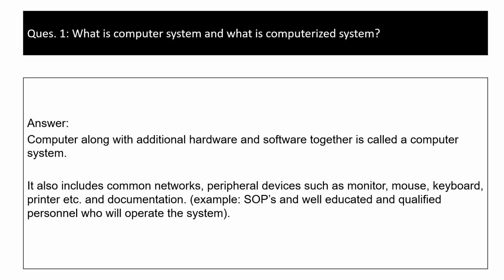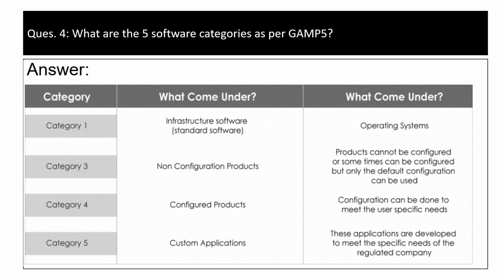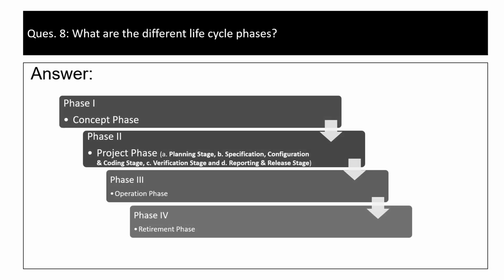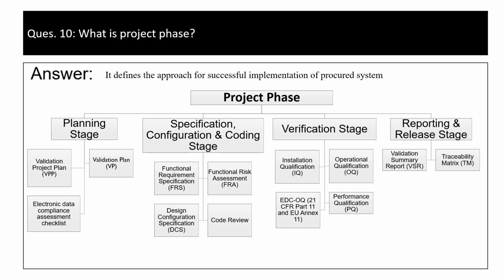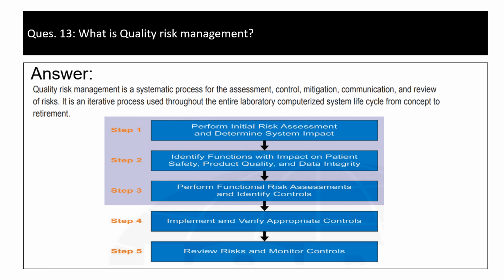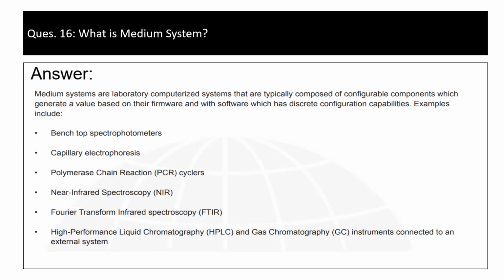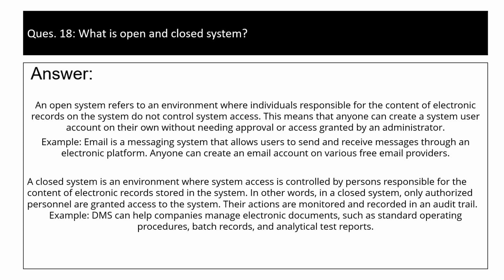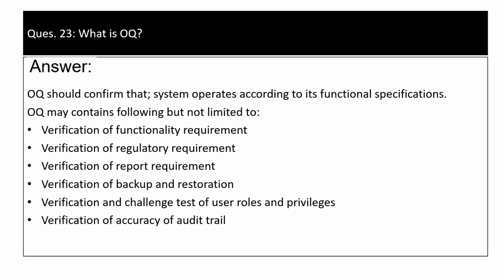Demystifying Computerized System Validation: Top 25 Questions Answered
TOP 25 INTERVIEW ASKED QUESTIONS & ITS ANSWERS FOR COMPUTERIZED SYSTEM VALIDATION (CSV).

The channel aims to help organizations, professionals and students to know about the regulatory requirements and current Pharma Quality standards.

computerized system validation
Computerized system
Csv job
Question and answer interview
Training on computer system validation
B pharm
Life science
Pharmaceutical
Question answer
Top question and answer for job interview